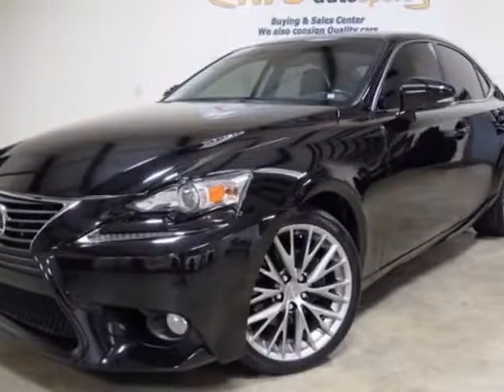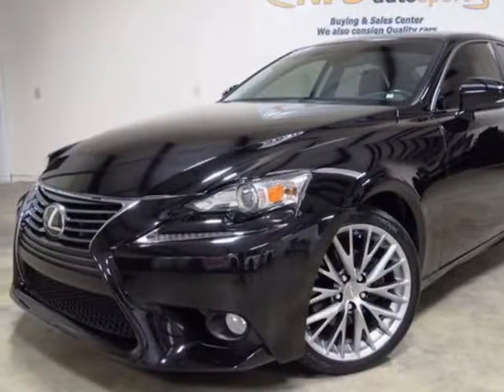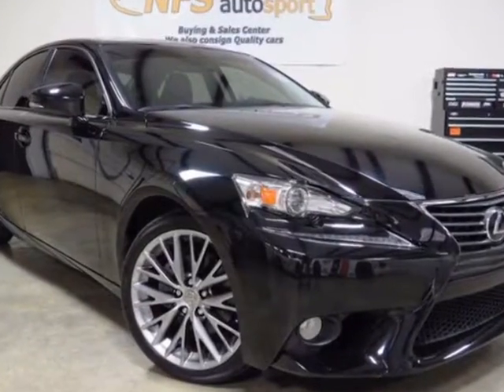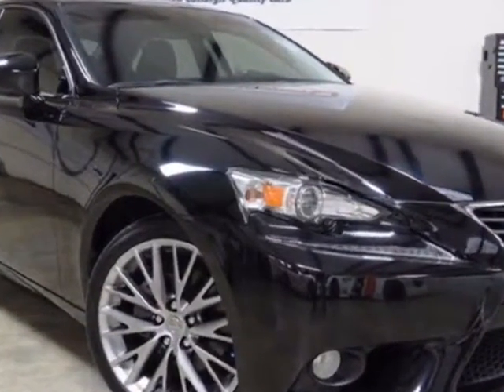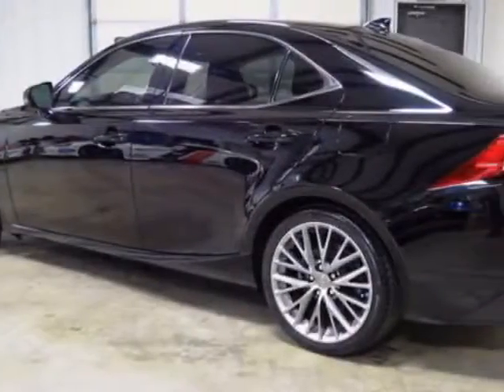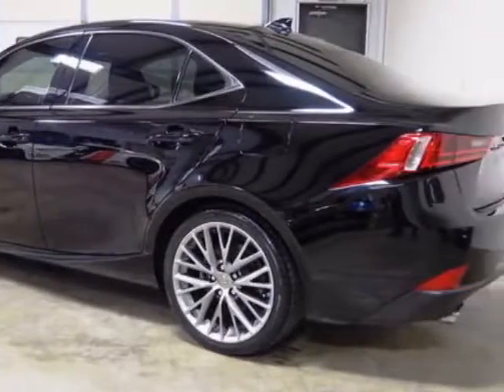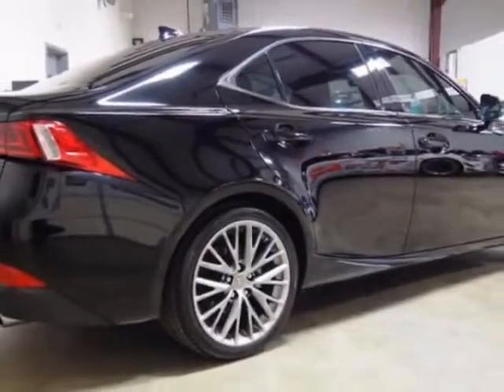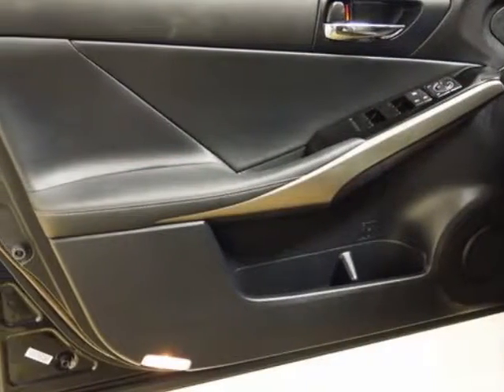2014 Lexus IS 250 - Sanford, NC